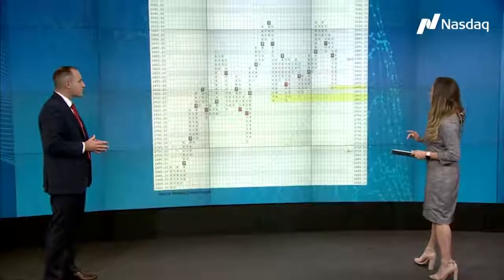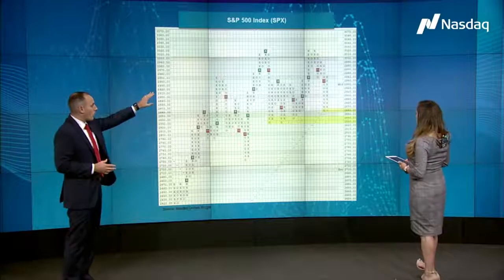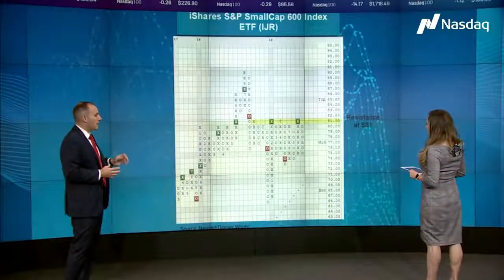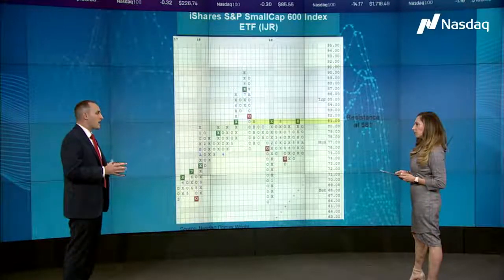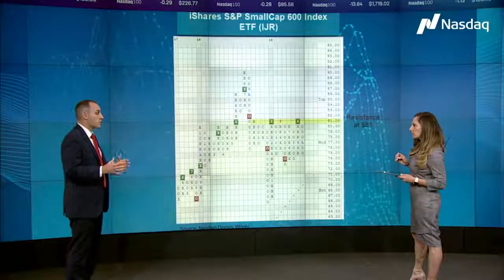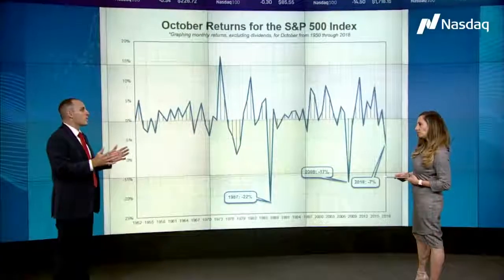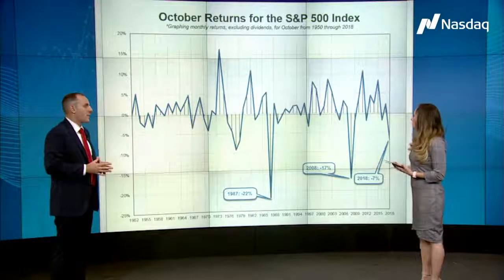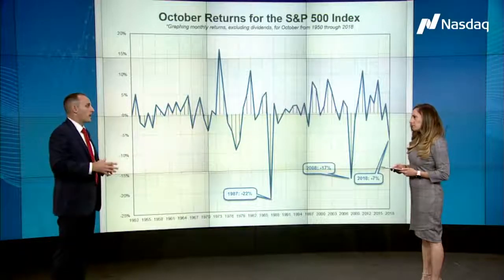Nasdaq Dorsey Wright Monthly Market Outlook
Jay Gragnani is the Head of Research & Client Engagement at Nasdaq Dorsey Wright. He joins Jill Malandrino on TradeTalks to go over the Monthly Market Outlook

Follow Trade Talks
Follow our host: Jill Malandrino